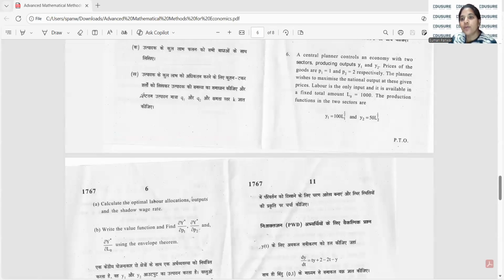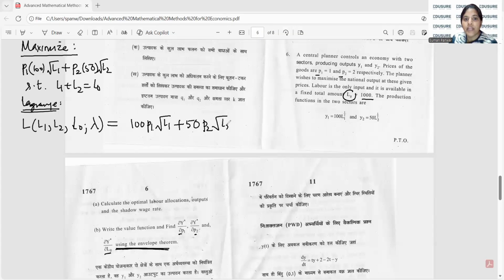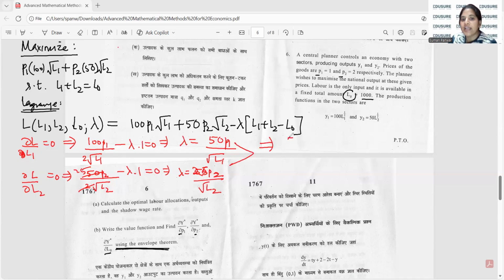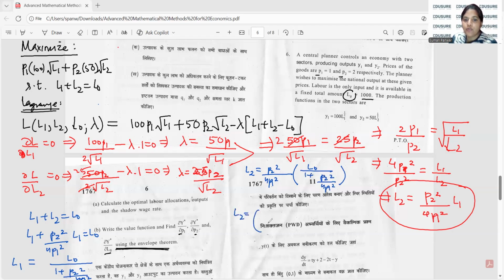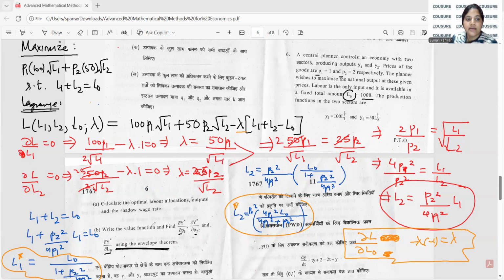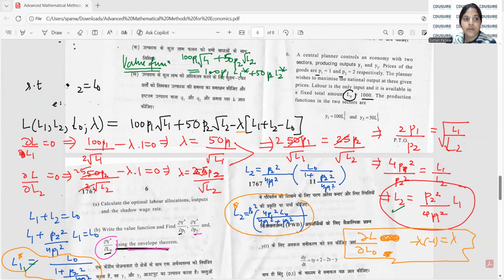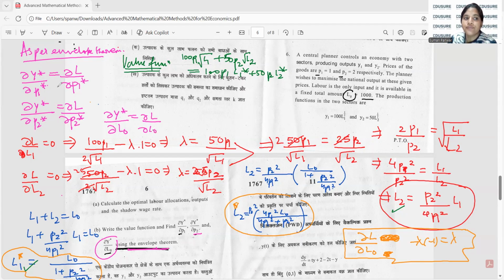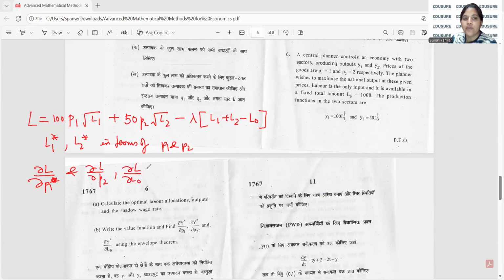Ch 18 | MME 3 | PYQ 4: DU 2024 Q6b Multivar Opt | DU Sem 3 | EduSure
In this video, we cover DU 2024 Q6b - part of Advanced Mathematical Methods for Economics (MME 3) for Delhi University Semester 3, from the updated syllabus for B.A. (Hons) Economics students.

Topics covered in this video:
- DU 2024 Q6b